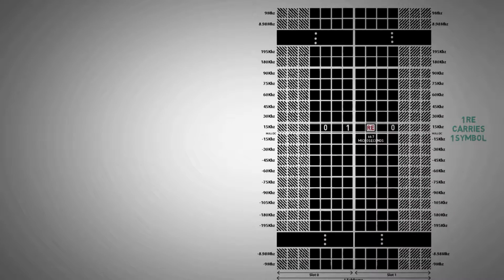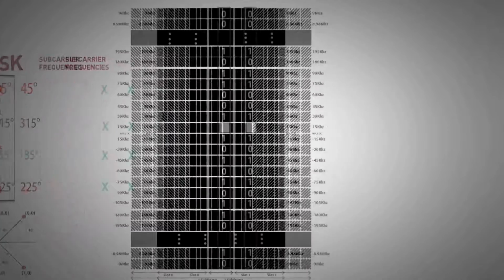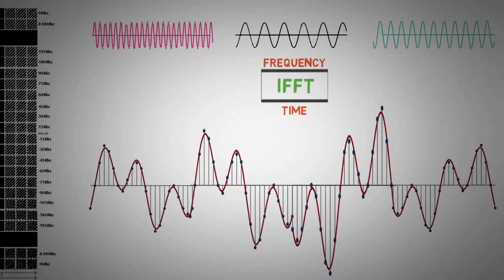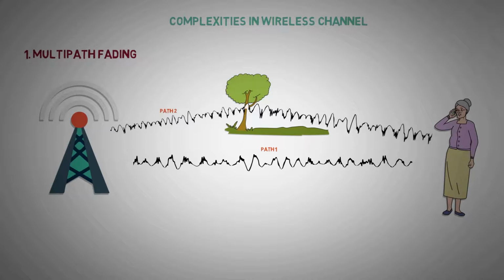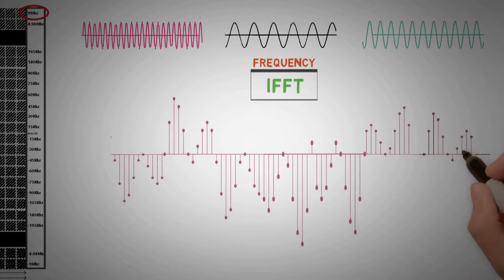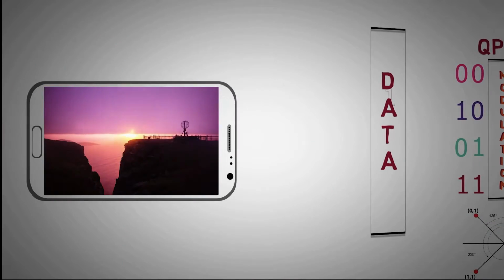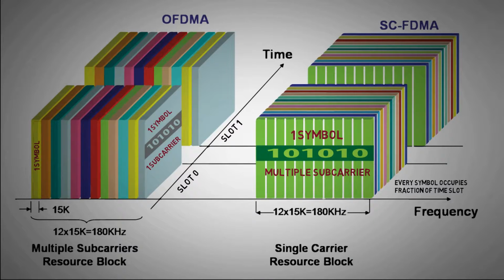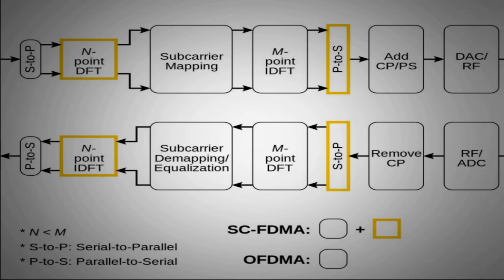OFDM/ OFDMA Part 2 - Nguyên Tắc Cơ Bản Của Mạng 4G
OFDM/ OFDMA Part 2 - Nguyên Tắc Cơ Bản Của Mạng 4G | T.A.T